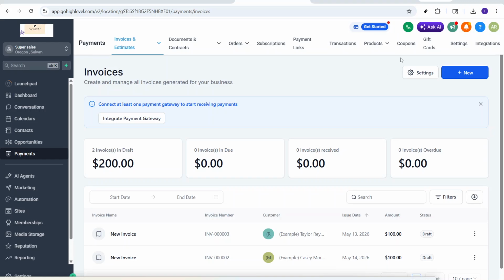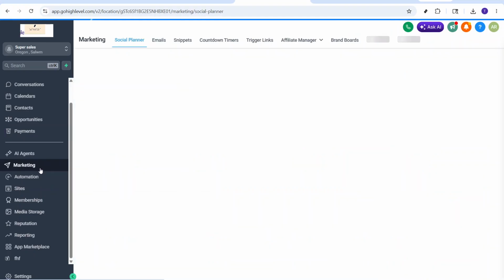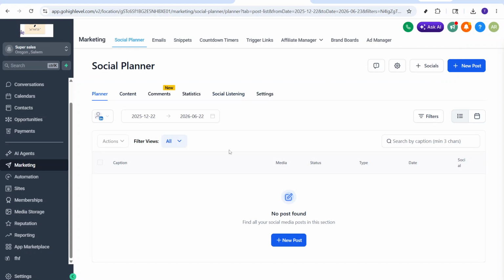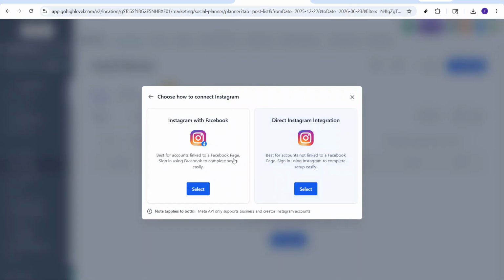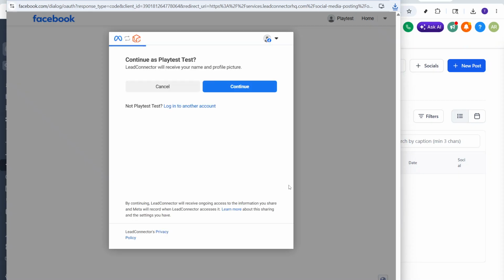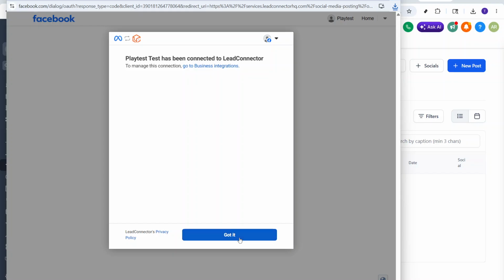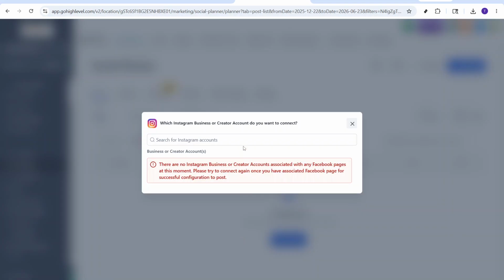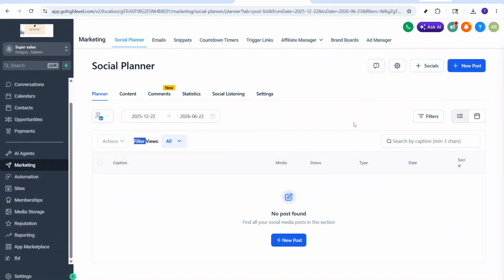How To Connect Instagram to GoHighLevel